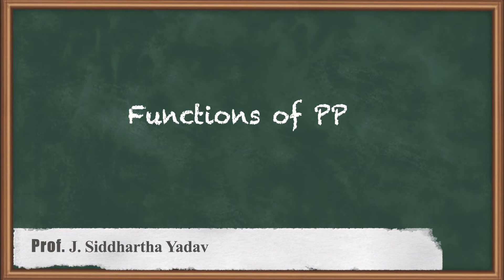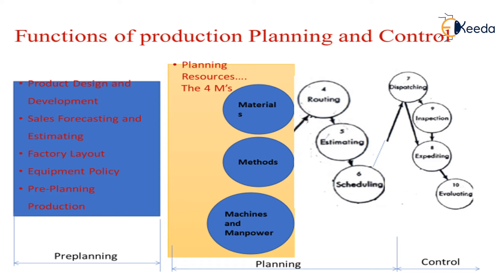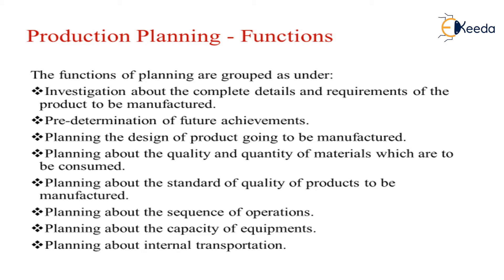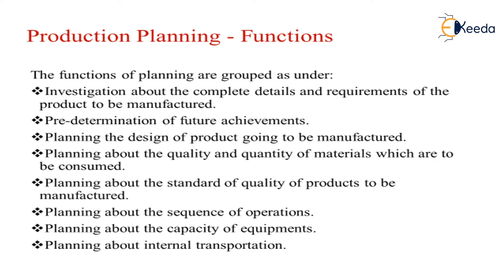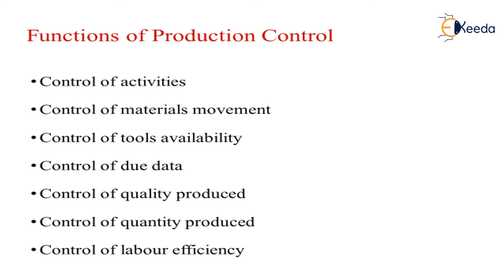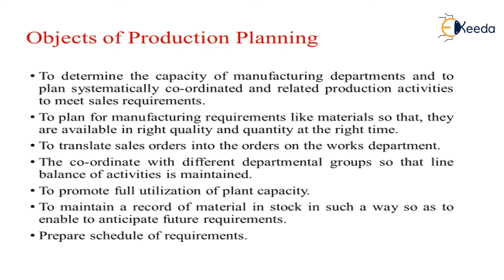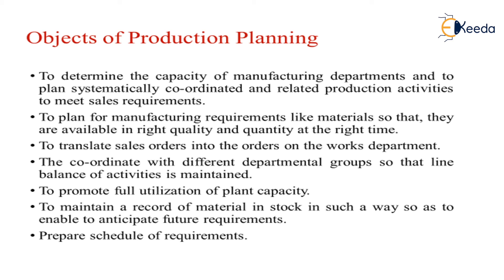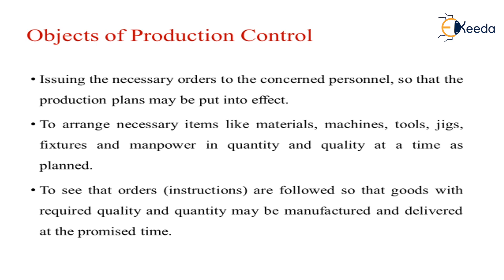Functions of PPC - Concepts of PPC - Production Planning and Control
Video Name - Functions of PPC

Chapter - Concepts of PPC

Happy Learning!